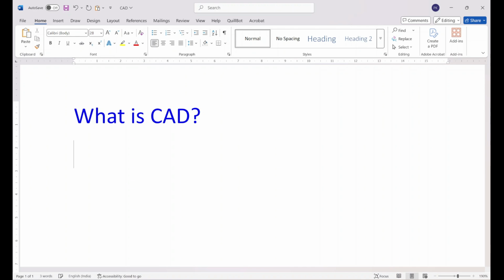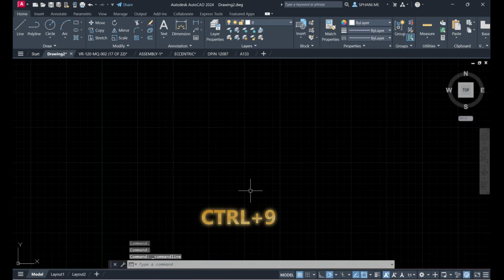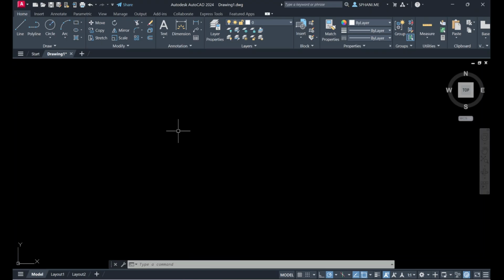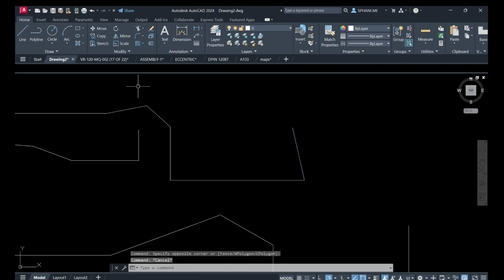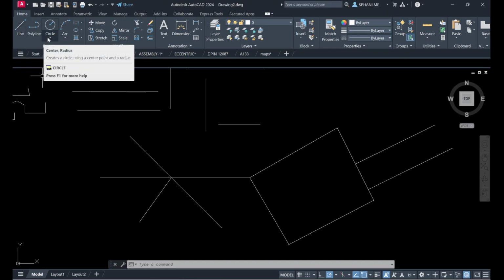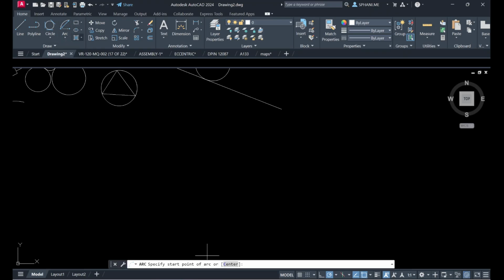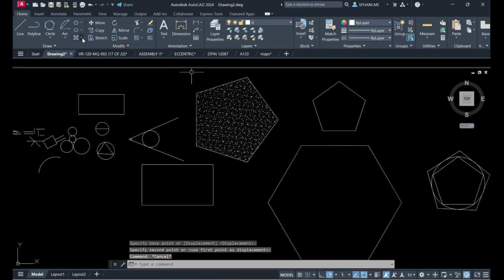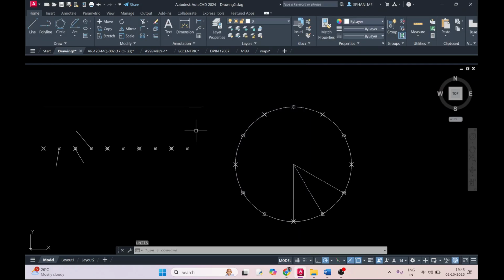AutoCAD Draw Commands Explained | Part-1 | Computer Aided Engineering Graphics (CAEG)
Welcome to Part 1 of AutoCAD Tutorials for Beginners.
In this video, we will learn about the Draw Commands in AutoCAD in a step-by-step manner.
This tutorial is specifically designed for 1st-year B. Tech Engineering Graphics students (all branches), but is also helpful for anyone who wants to learn the basics of AutoCAD.

Topics Covered:

Polyline Command (PL)
Arc (A)
Rectangle (REC)
Polygon (POL)
Ellipse (EL)
Spline (SPL)
Hatch (H)

By the end of this video, you will be able to draw and edit objects easily using AutoCAD’s Draw commands.